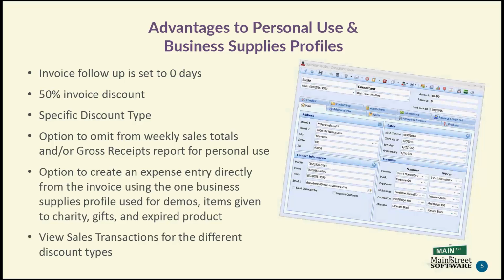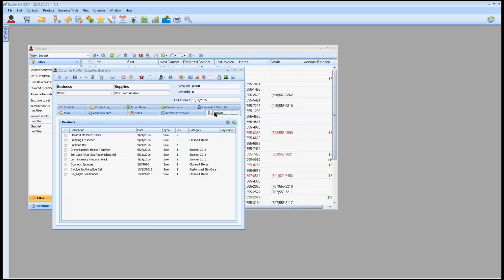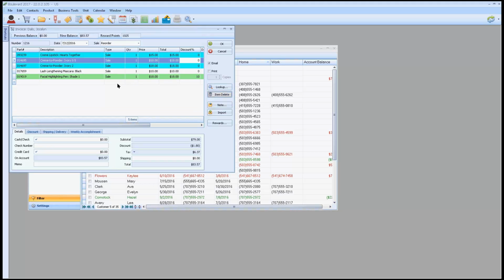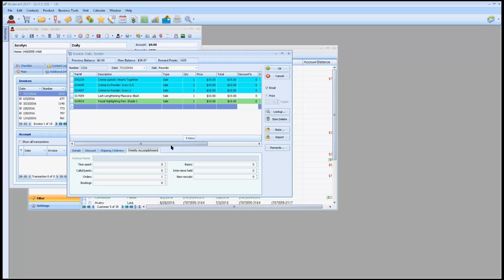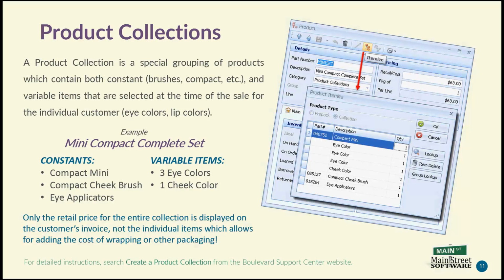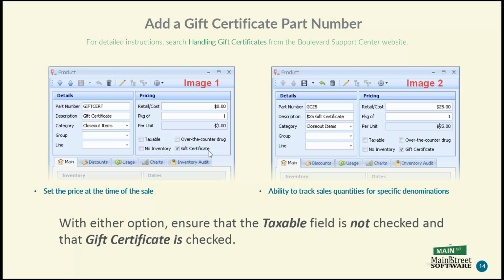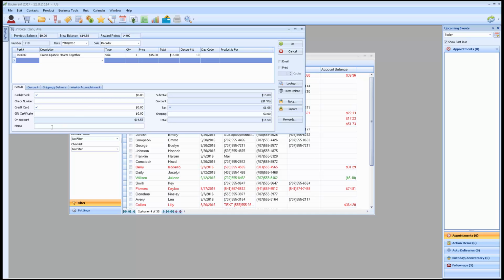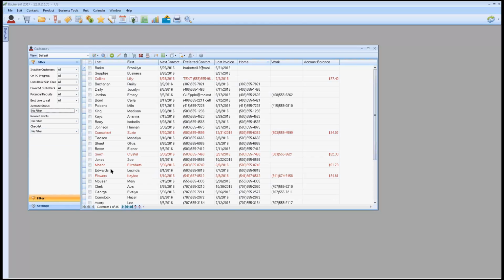Aspects of Invoicing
- Discounts & Discount Types
- Reward Redemption
- Product Collections & Prepacks
- Personal Use
- Business Supplies
- Handling Gift Certificates
- Posting Payments